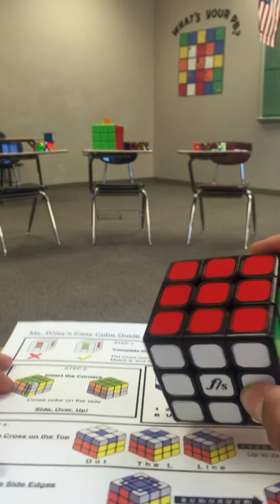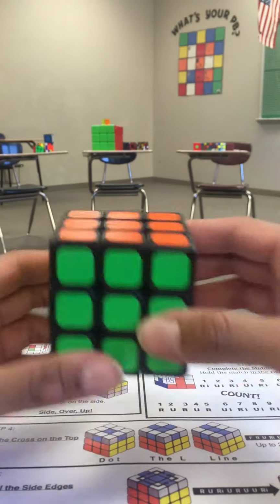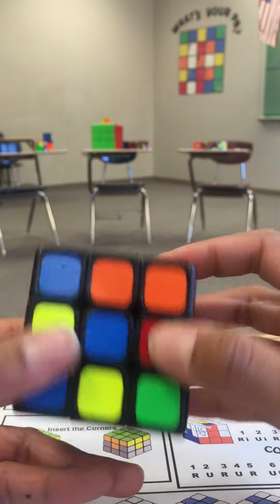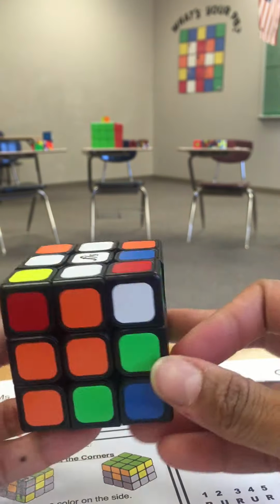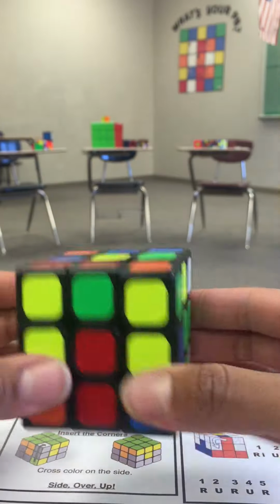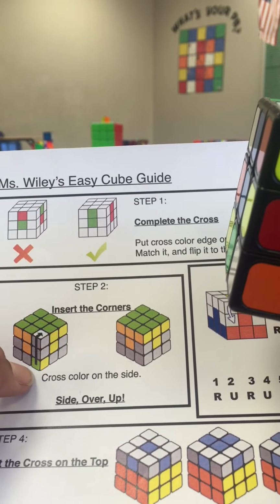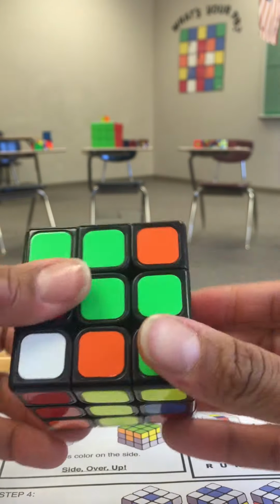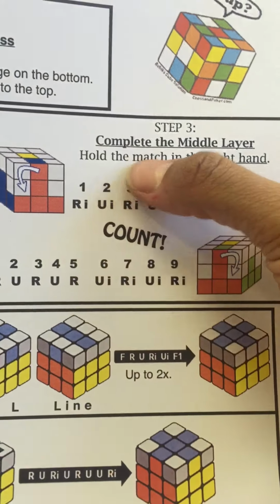Ms. Wiley's Easy Cube Guide Part 1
Steps 1 & 2: Cross and Corners

5:30 Corner Insertions